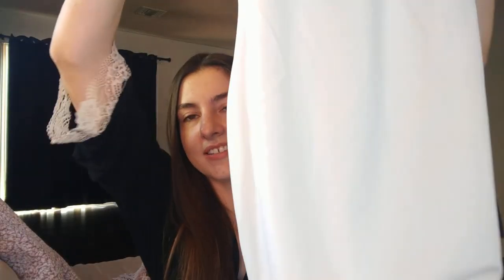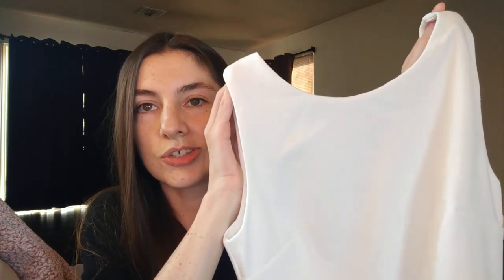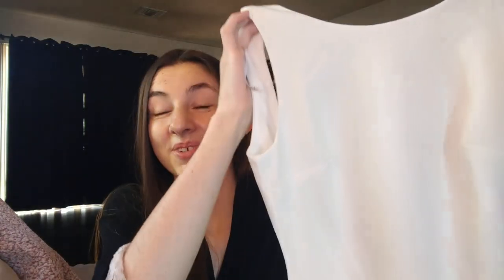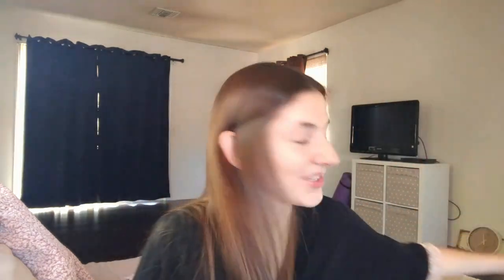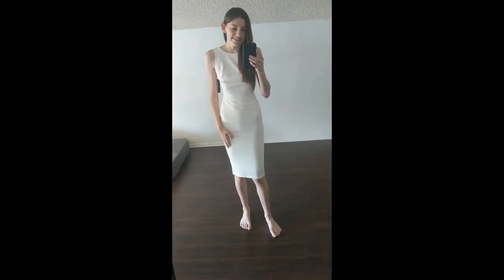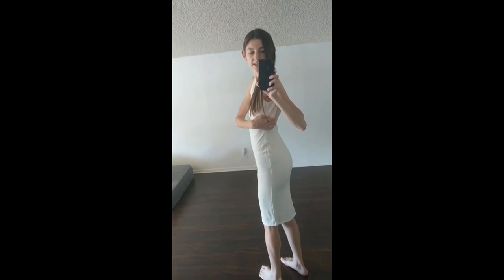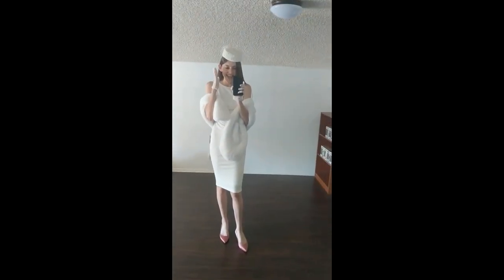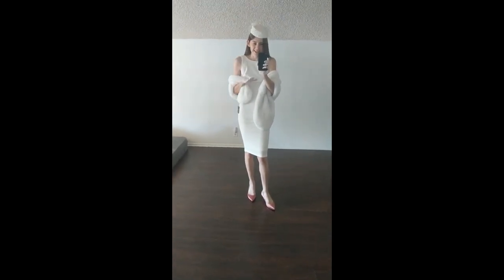Lulu's Wedding Dress Try-On (Will I Say Yes To The Dress?)